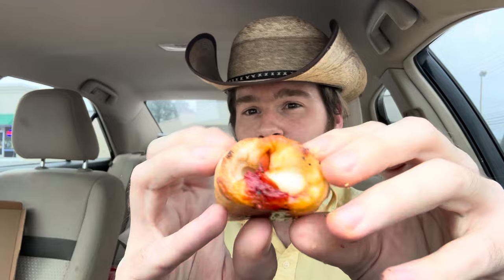Papa Johns Crispy Cuppy Roni Review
@papajohns introduces a new pepperoni lineup!

Its new Crispy Cuppy ’Roni is a thicker version of the popular pizza topping with crispy curled edges.

The star of the Crispy Cuppy ‘Roni lineup is the NY Style Crispy Cuppy ‘Roni Pizza, boasting a trifecta of cupping pepperoni and creamy tomato sauce, served in extra-large, NY-style slices. This elevated take on the classic pepperoni pie promises to delight taste buds.

But the innovation doesn’t stop there. The Crispy Cuppy ‘Roni Papadia offers a flatbread-style sandwich experience, blending the perfect balance of cupping pepperoni, creamy tomato sauce, and other savory ingredients.

Expanding the pepperoni party further, Crispy Cuppy ‘Roni Papa Bites have also been unveiled. These delectable bites feature a mix of the new cupping pepperoni, classic pepperoni, melty mozzarella, and a garlic parm drizzle, all encased in Papa John’s signature dough.